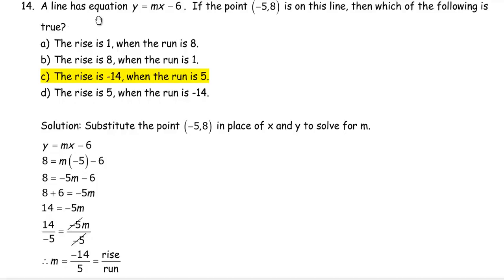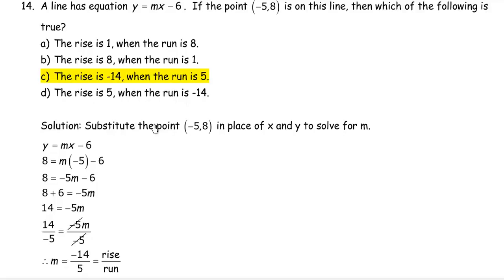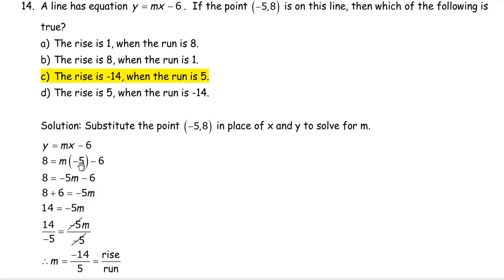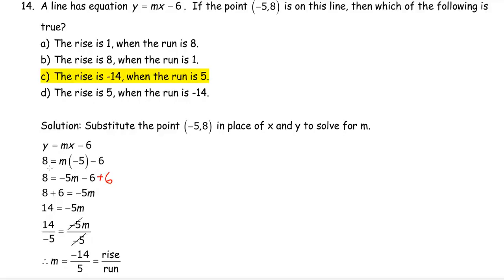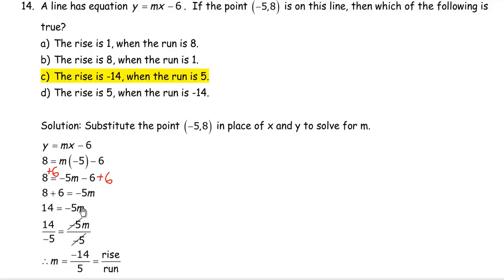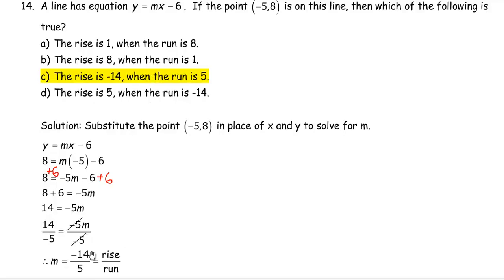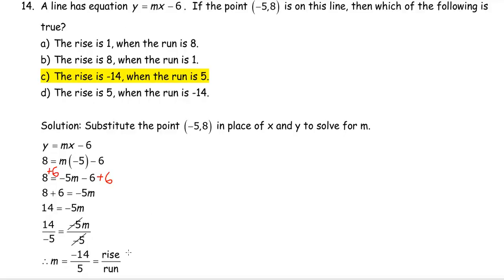Question 14 Linear Relations